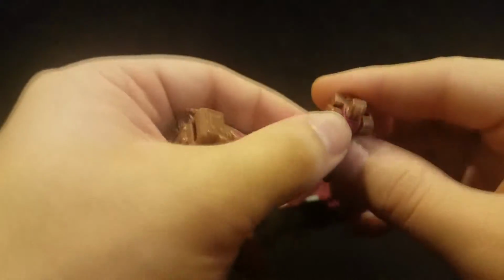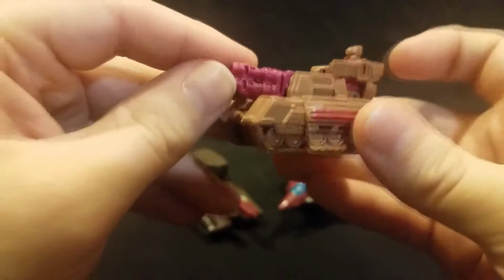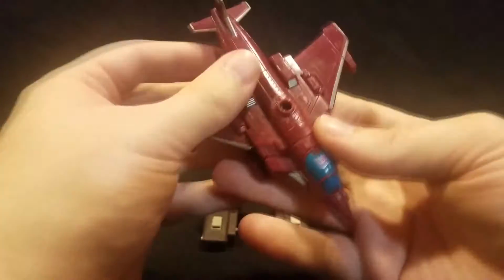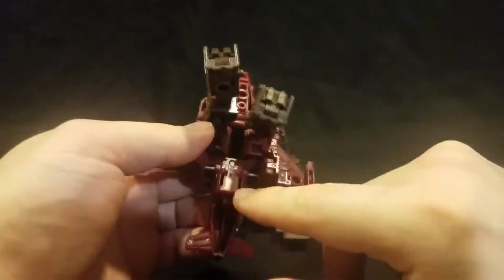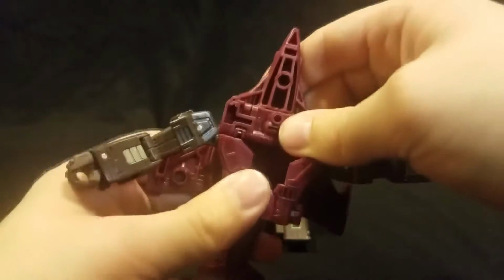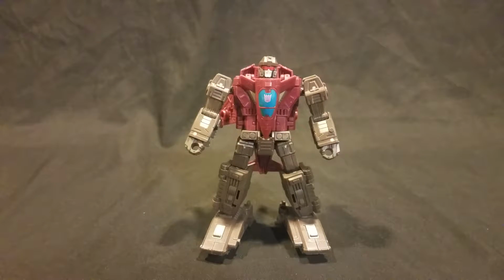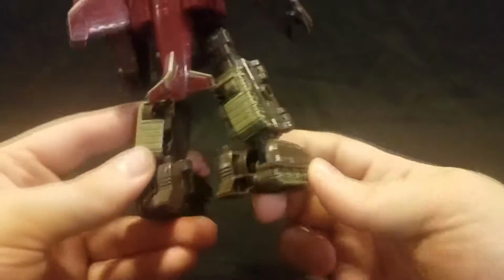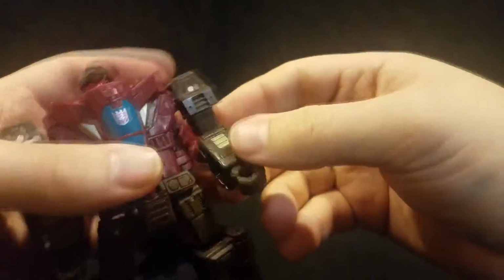Skytread/FlyWheels - ArcNeo Reviews